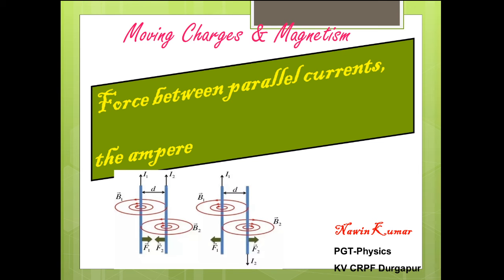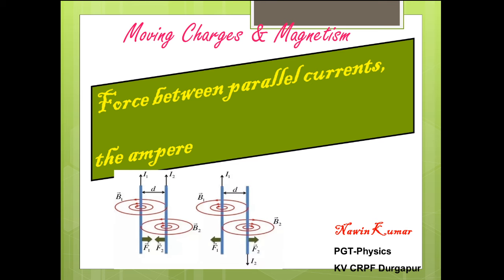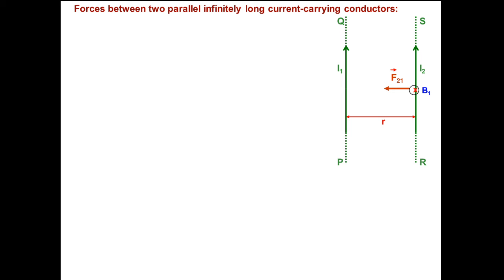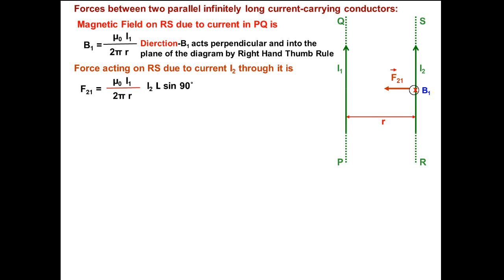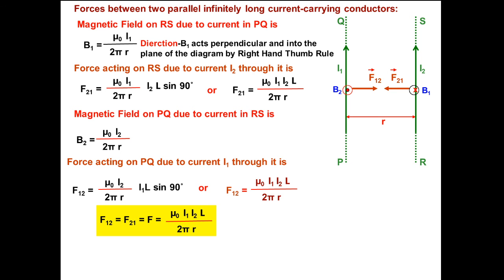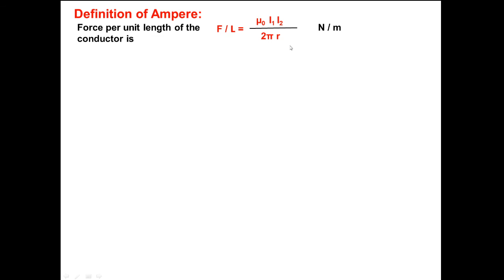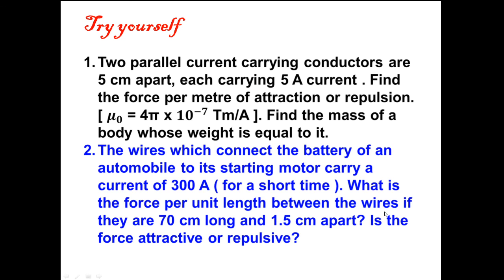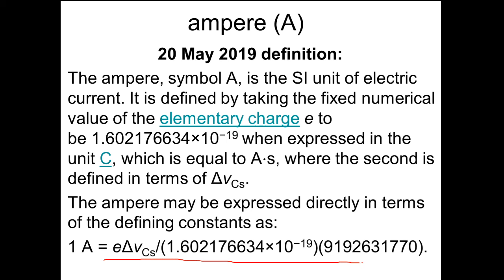Force between two parallel currents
Parallel currents attract, and antiparallel currents repel.
Definition of SI Unit of electric current.